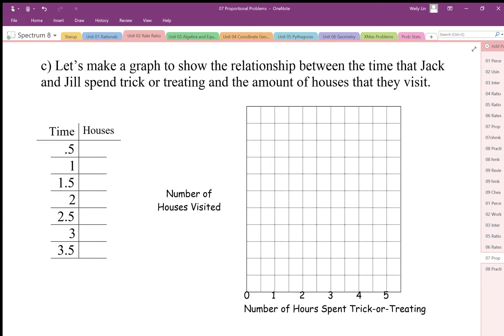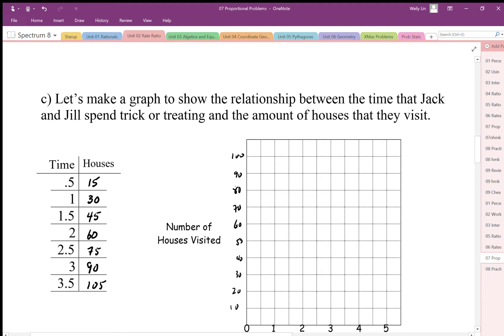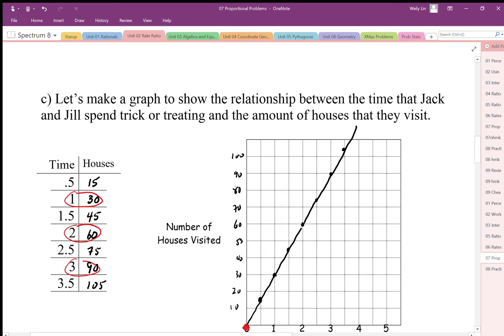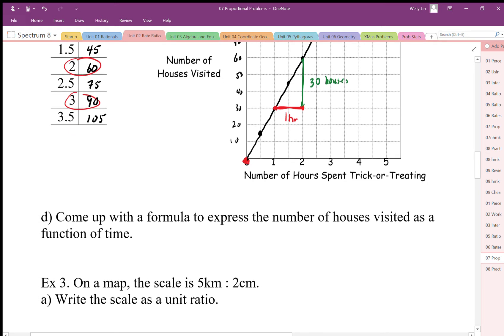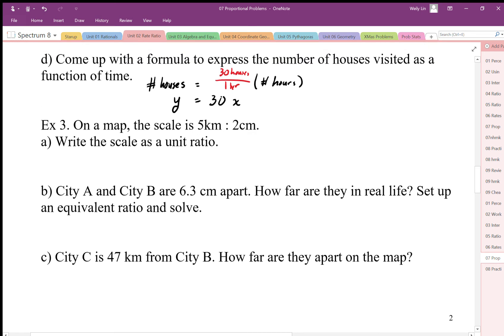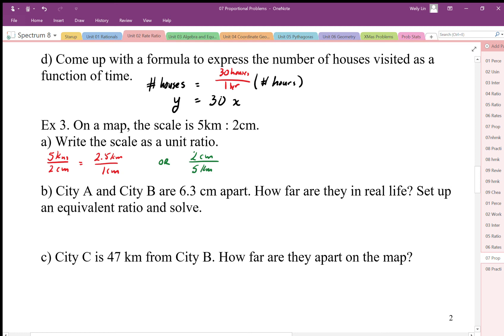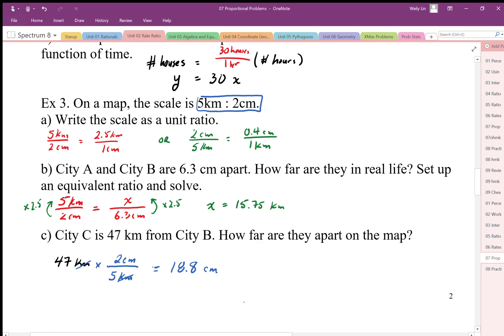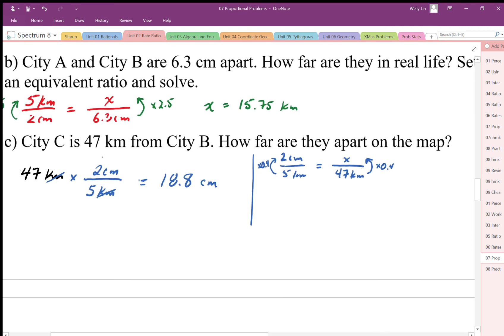07 Proportional Problems Part2